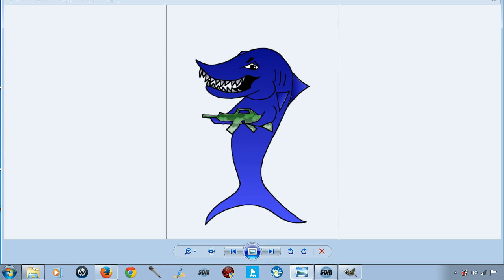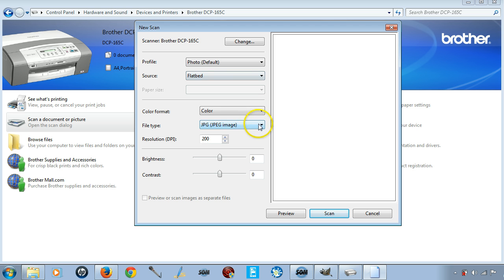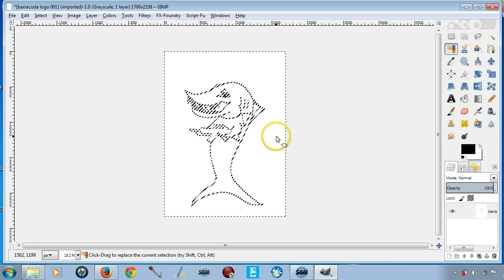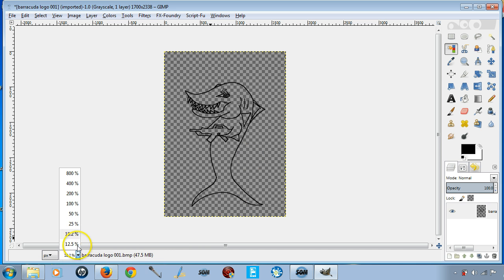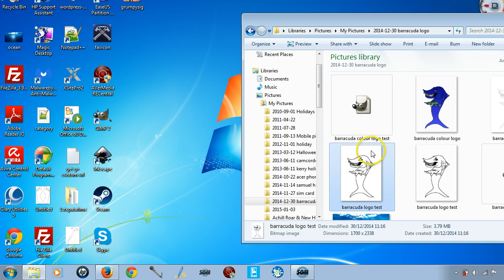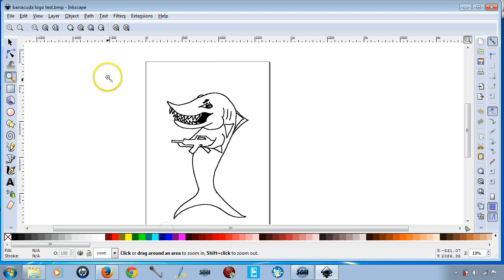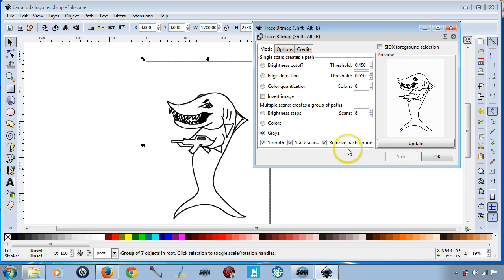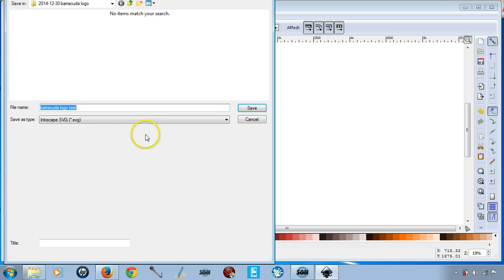How To Convert Your Sketches into Vector Art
Learn How To Convert Your Sketches into Vector Art using free tools.